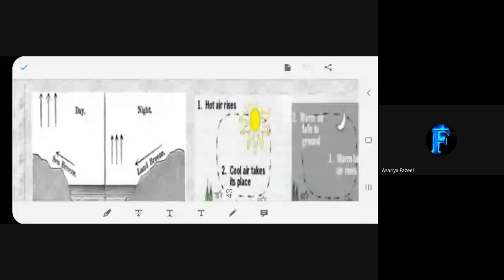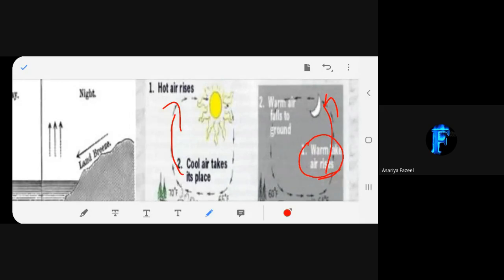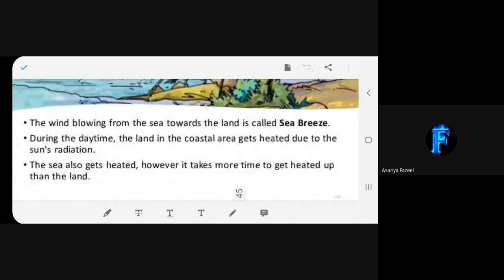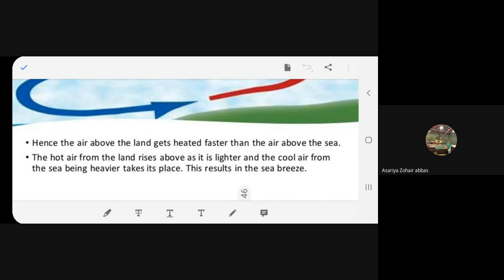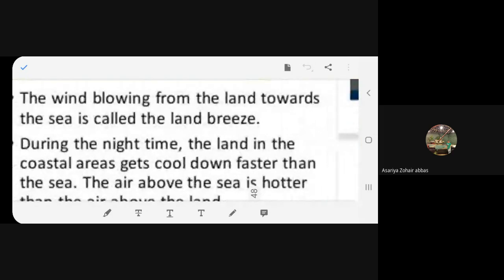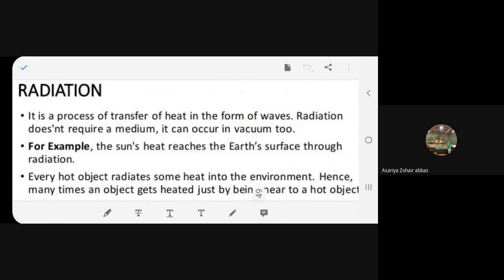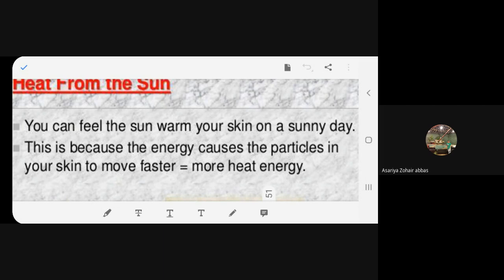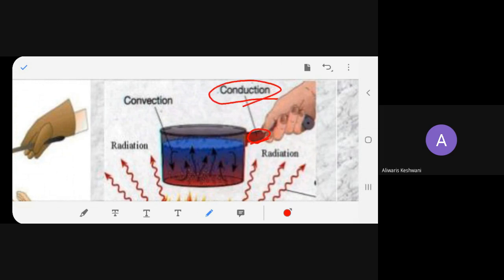Mahdi 7E Boys SUBJECT SCIENCE DATE 25 7 21